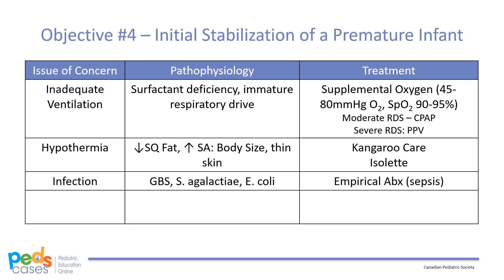Approach to Prematurity - Part II - Initial stabilization and Short-Term Complications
This is the second part of a two-part video on approach to prematurity. If you have not already, please check out part one of this podcast that discusses an overview of prematurity. This podcast will be focusing on the initial stabilization of a premature infant, as well as providing the learner with a systems-based approach to managing common short-term complications associated with prematurity.

This video and podcast were developed by Jhanahan Sriranjan, a medical student at Michael G. DeGroote School of Medicine at McMaster University, with the support of Dr. Kristin Inch, a pediatrician at the Special Care Nursery at St. Joseph’s Hospital in Hamilton, Ontario.